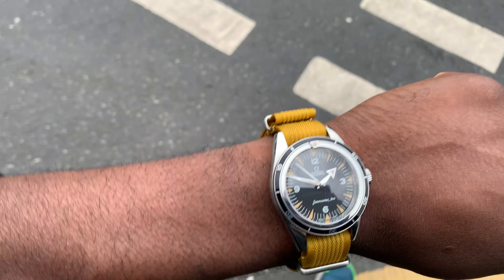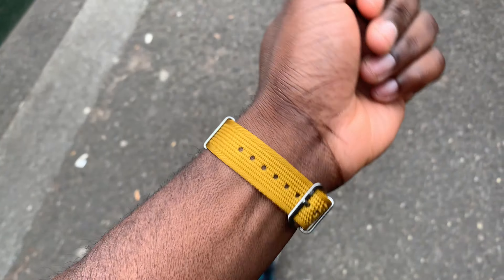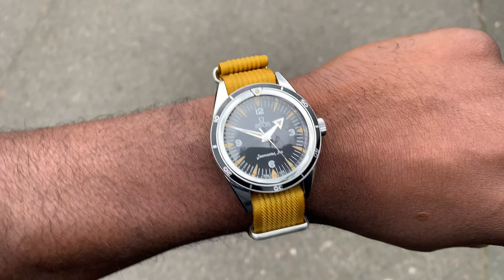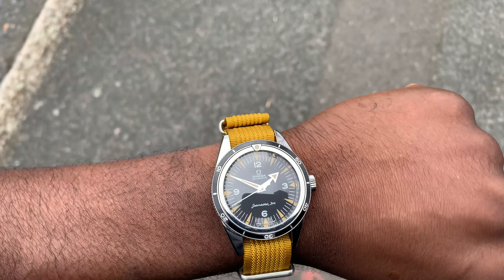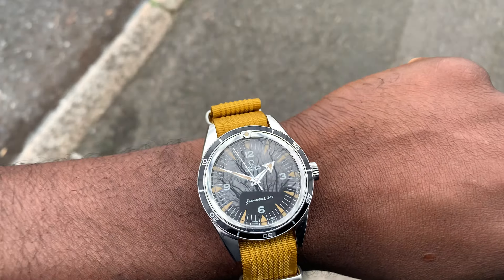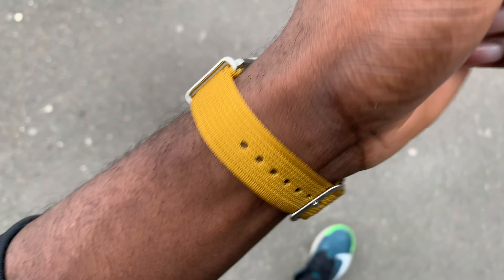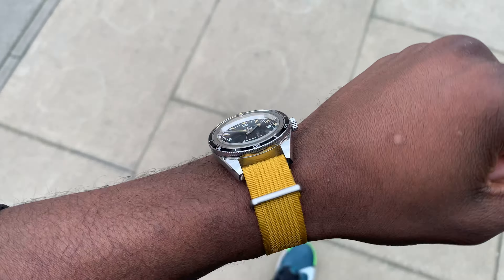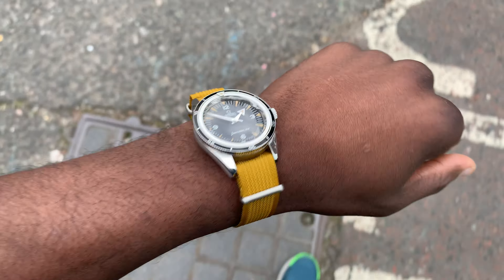Cheapest Nato Straps In Sweden are Amazing - Mustard & in 19mm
Hello & Welcome,

Today, I just had to showcase this Nato combo for my 1957 LE Trilogy Seamaster!

Shout out Cheapnatos.com in Sweden for the 19mm hook up!